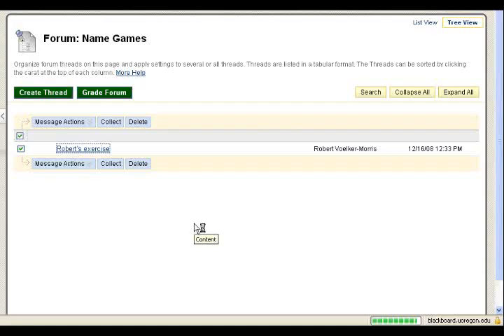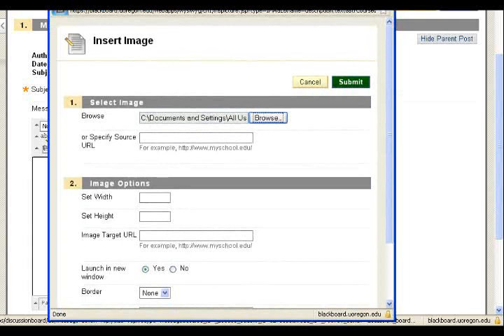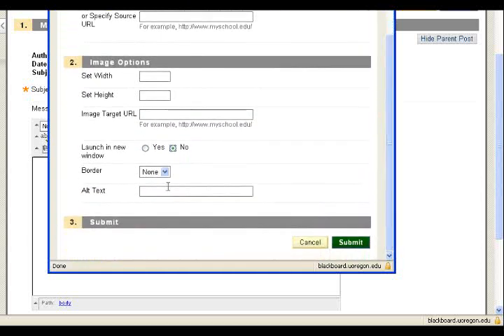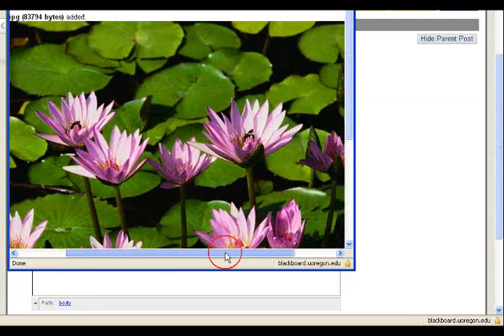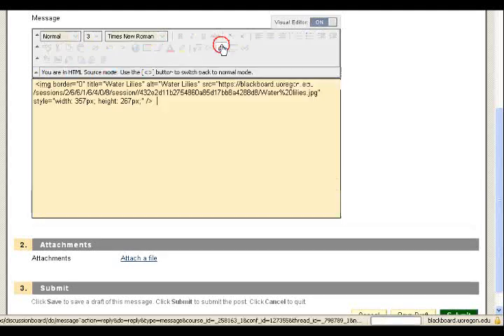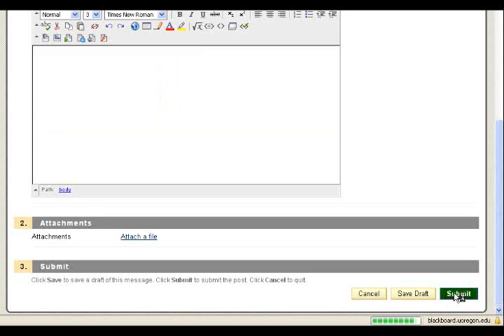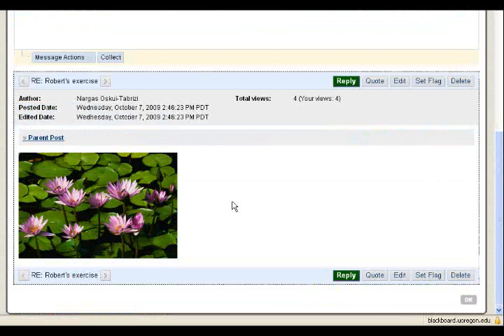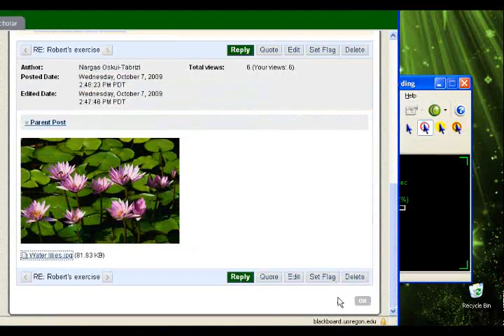Resizing Image within a WYSIWYG editor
This is a raw attempt of describing the task considering some minor edits.

    - The only image formats viewable are .jpg, .gif, and .png.

    - The Image Target URL turns the image into a hot link, so that clicking on the image in the post will take the viewer to that destination.